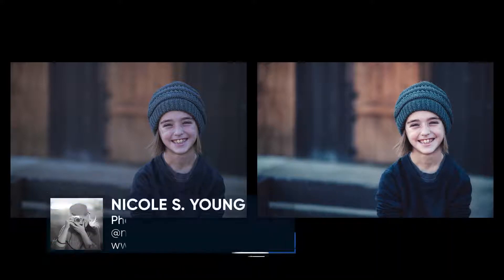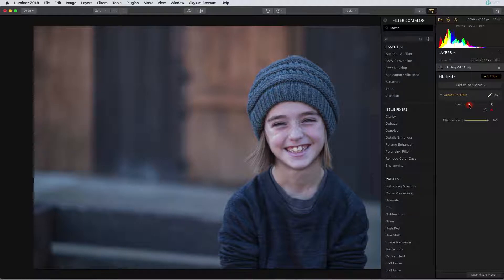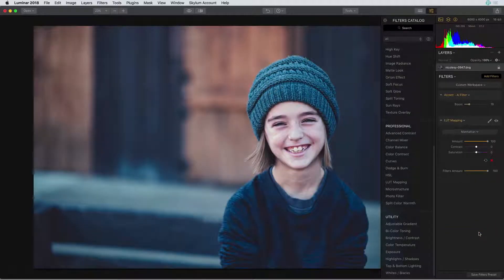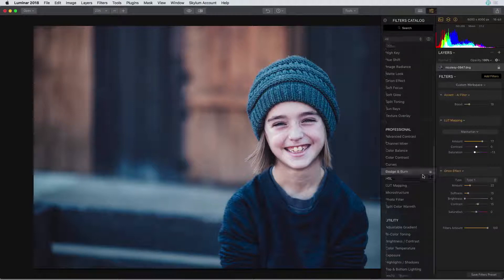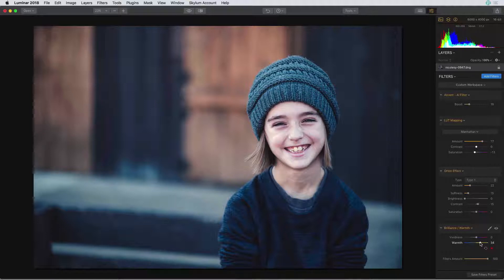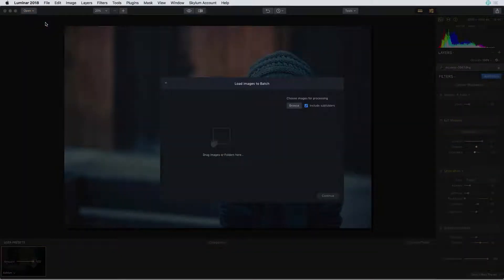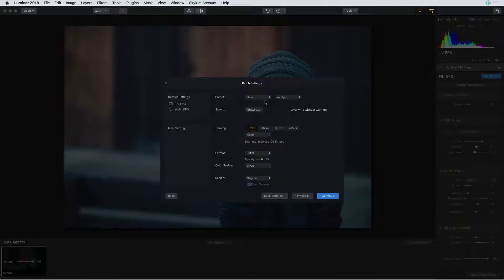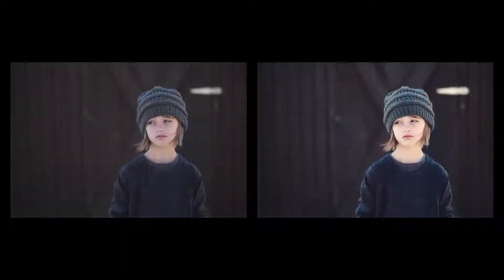スピード編集 -- カスタムプリセットをLuminarで作成する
自分のオリジナルカスタムプリセットを作成して複数の画像へ一気にバッチ処理を施す方法をNicole Youngがお教えします。

今すぐLuminar 4を入手し、AIを使った画像編集を体感しよう👇